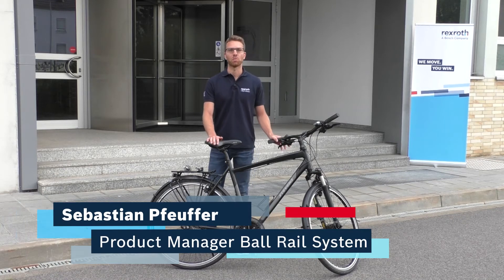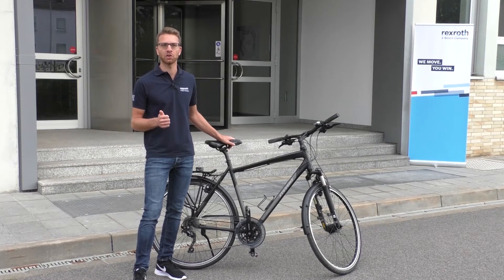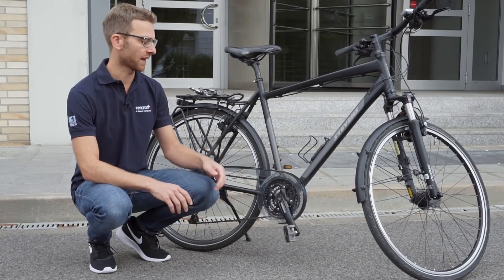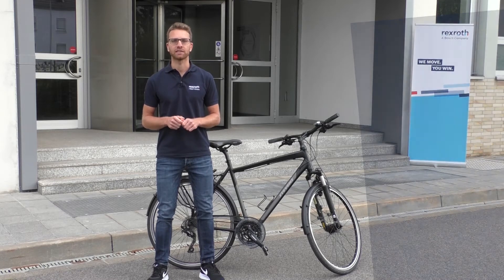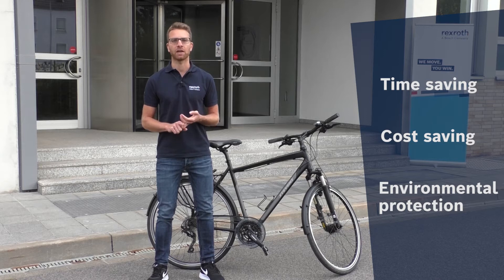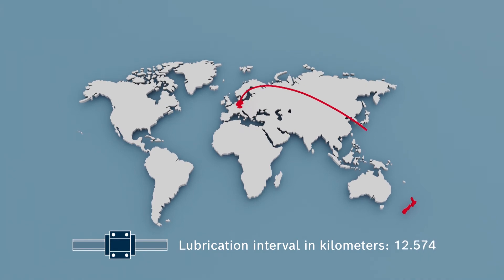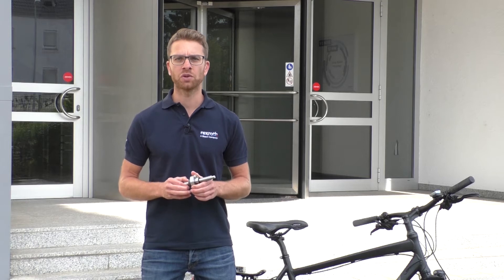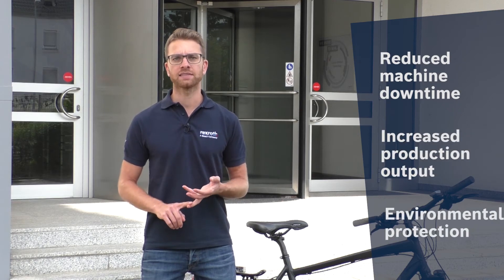Extended Lubrication Intervals for Ball Rail Systems and Ball Screw Assemblies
When are ball rail systems and ball screw assemblies maintenance-free? More and more often!

Ball rail systems and ball screw assemblies should be productive and require little maintenance. Bosch Rexroth has looked into how technical progress is affecting lubrication intervals. The results are impressive: runner blocks with basic lubrication cover a distance twice what was previously assumed, while screws can cover up to four times the distance. This is good for your budget and the environment.

Quality components are worth the money – all automation specialists, mechanical engineers and plant engineers who value lasting performance and low-maintenance operation know this. For the linear guides and screw drives used, this means that the relubrication intervals should be as long as possible. Ideally, the basic lubrication should last the full life of the linear motion product, making it practically maintenance-free.